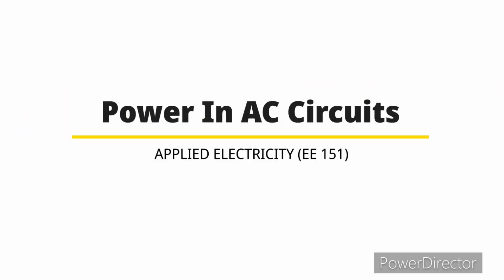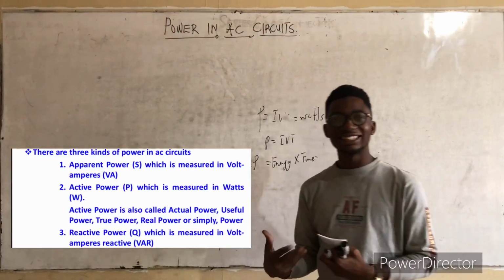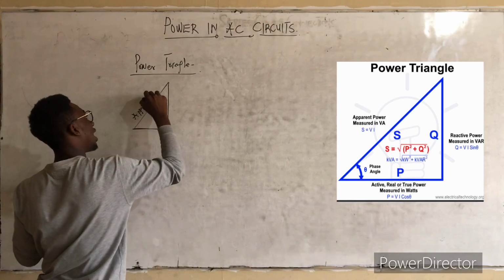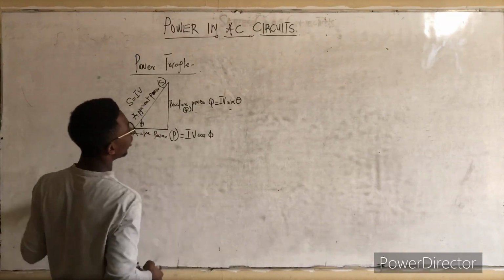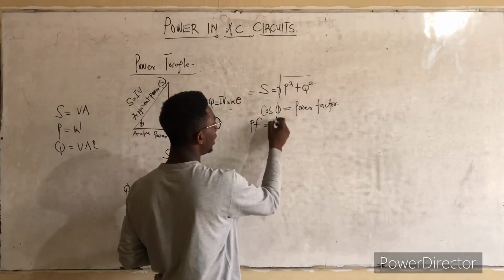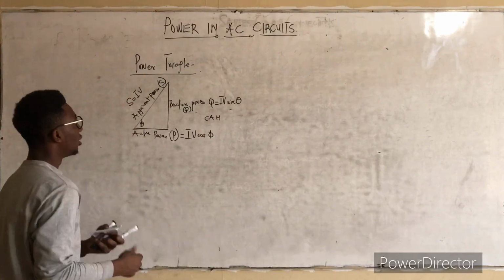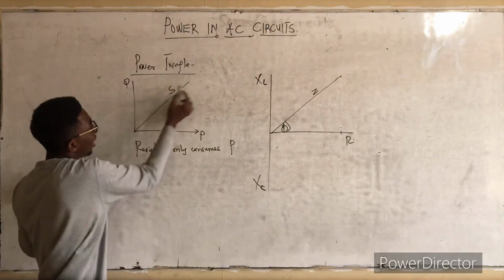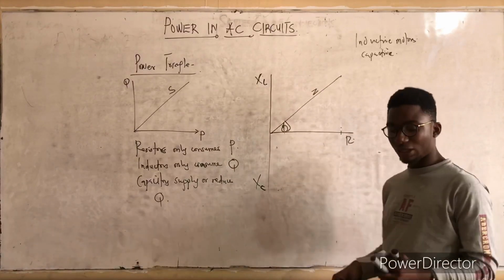LESSON 24 Power In AC Circuit